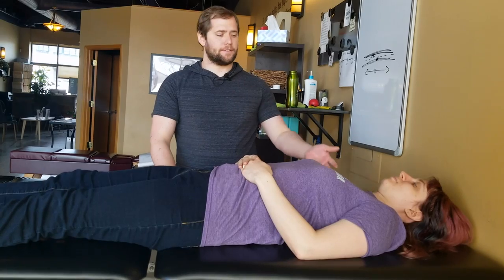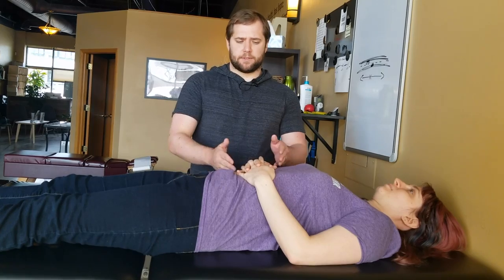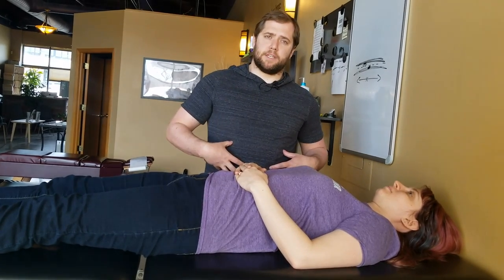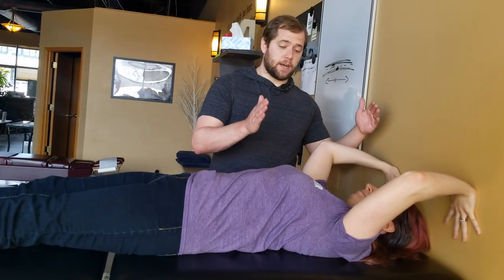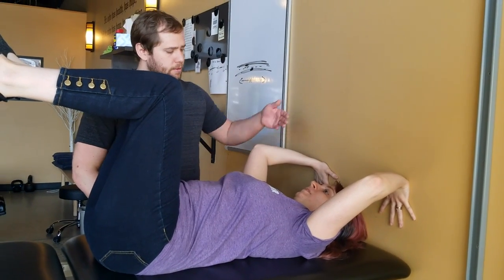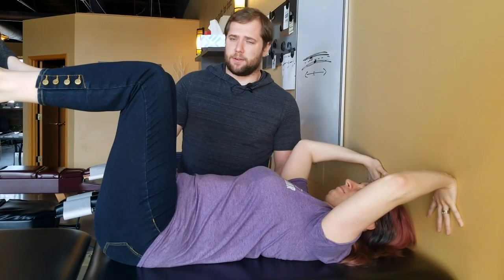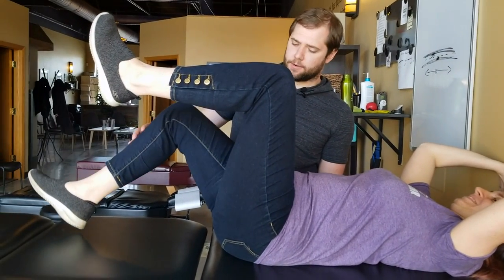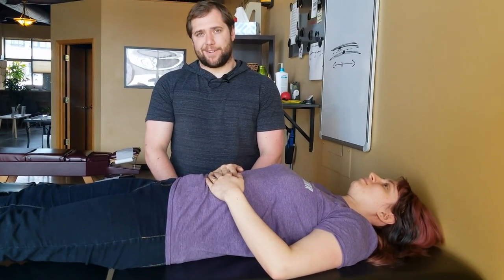Wall Bug Core Exercise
In this video, Dr. Ben and Dr. Amber demonstrate the Wall Bug, a core exercise that focuses on stabilization and strengthening of the core muscles for low back pain relief and general stability.